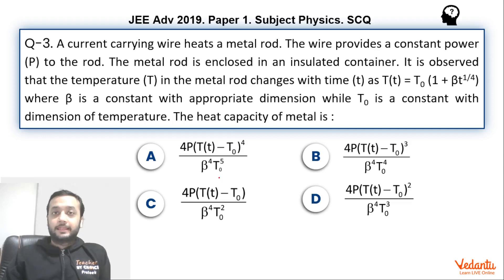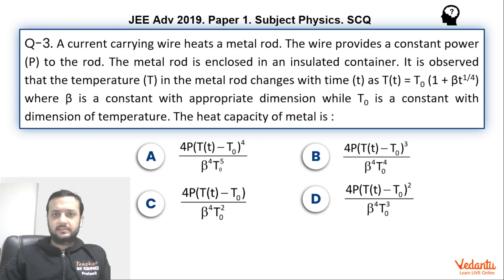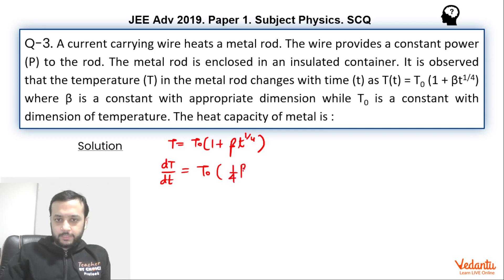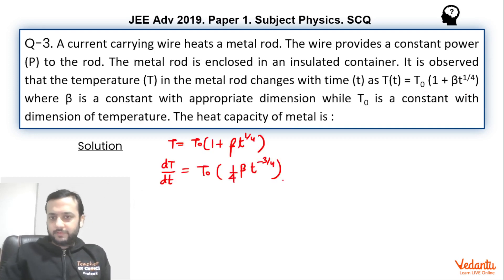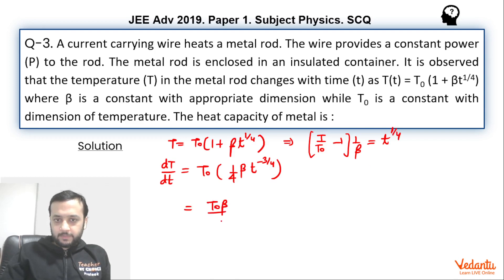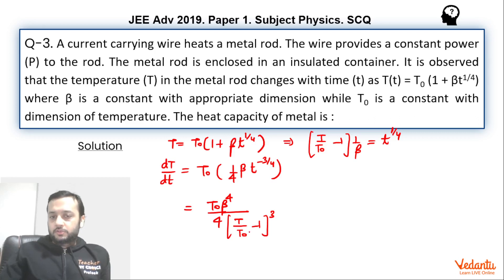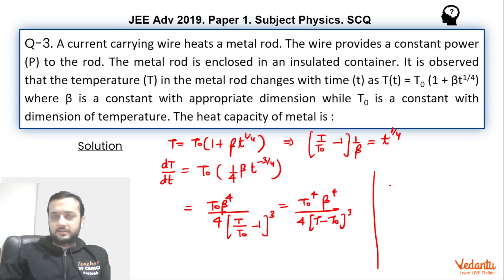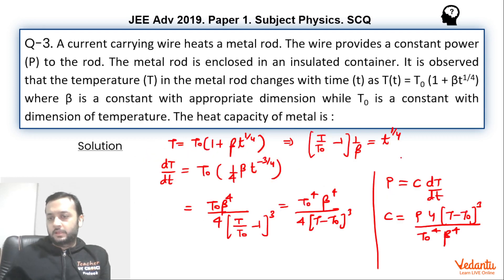JEE Advanced 2019 Physics Solutions - Paper 1 (Q 3) | IIT JEE Physics | JEE Preparation | Vedantu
A current carrying wire heats a metal rod. The wire provides a constant power(P) to the rod. The metal rod is enclosed in an insulated container. It is observedthat the temperature (T) in the metal rod changes with time (t) as T(t) = T0(1 + βt1/4)where β is a constant with appropriate dimension while T0is a constant withdimension of temperature. The heat capacity of metal is